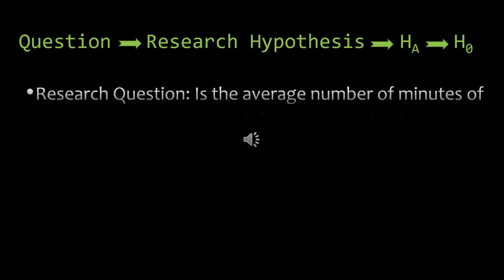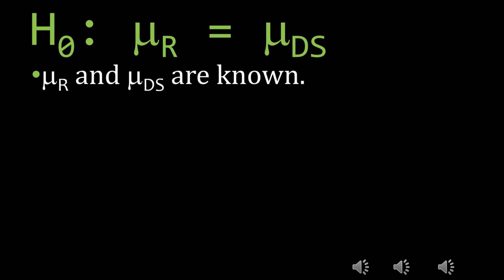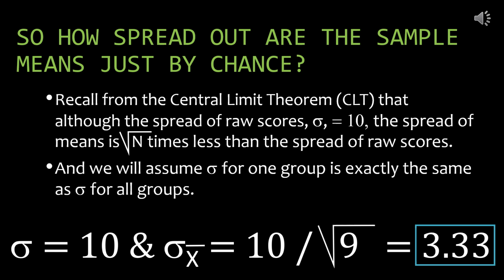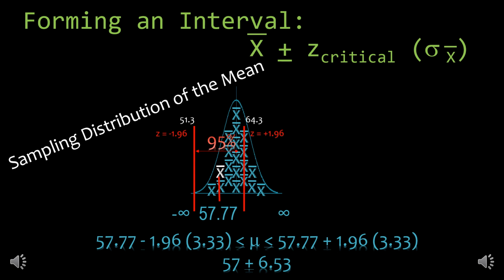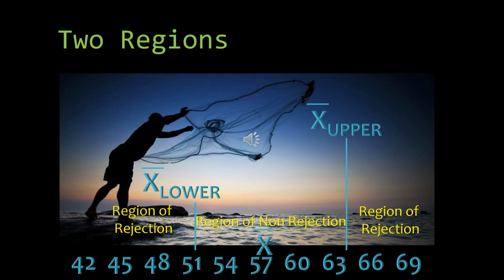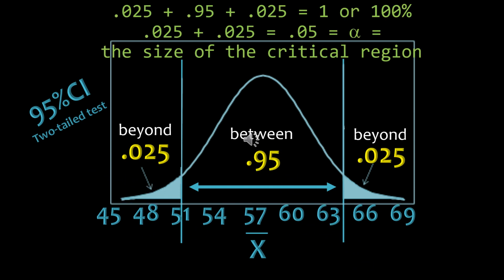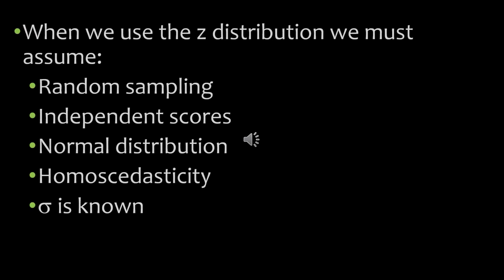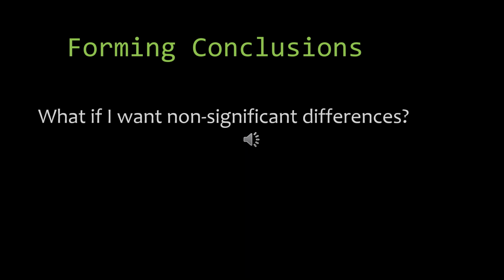10 HYPOTHESIS TESTING PART 2